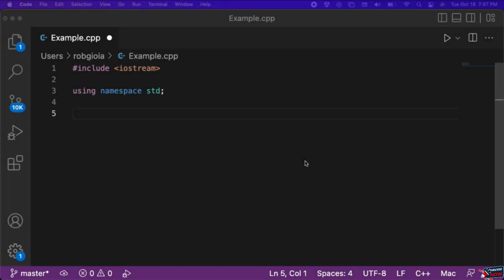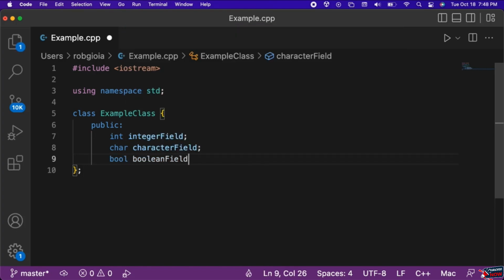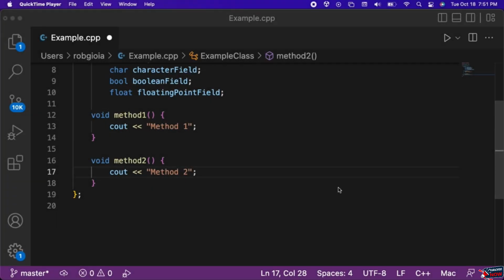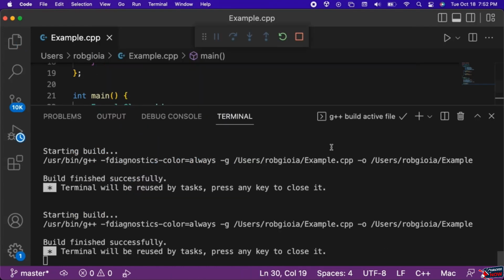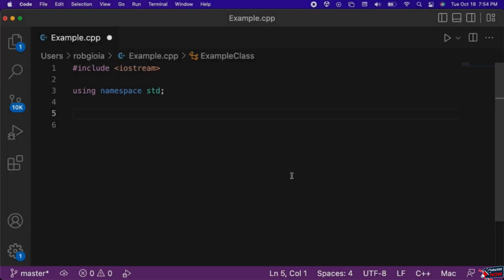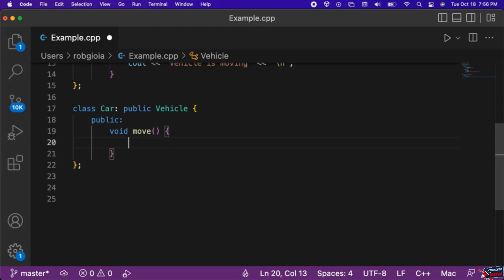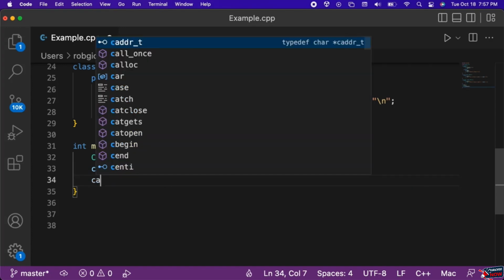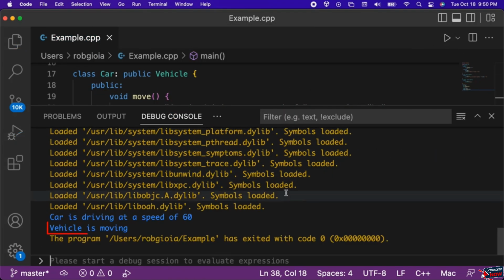56. Classes | Objects | Inheritance | The Pillars of OOP Explained!